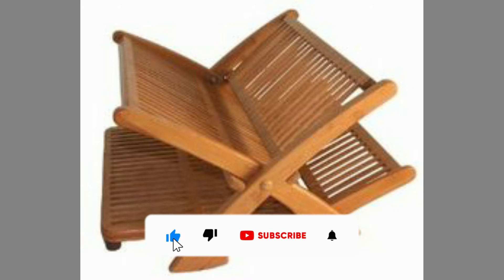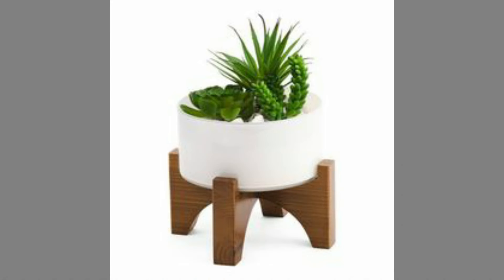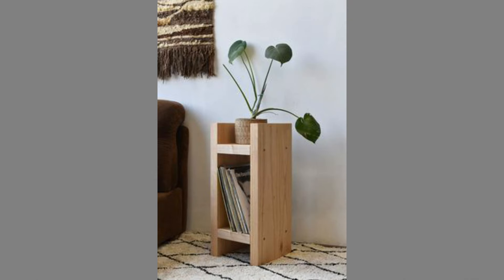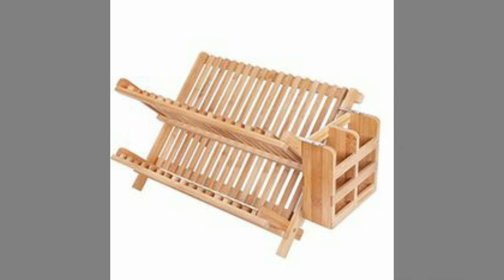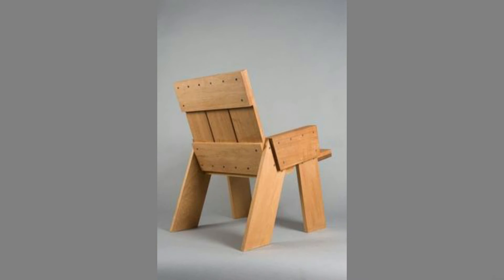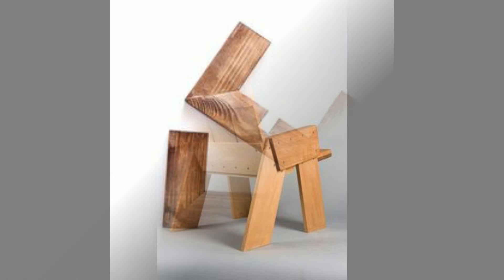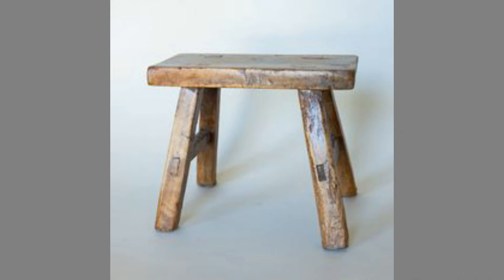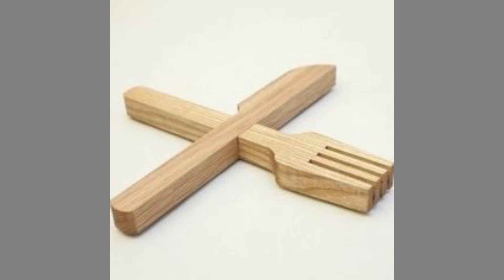95+ Most Amazing Woodworking furniture ideas for beginners/ Wood decorative ideas/Scrap wood project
Today we will show you a collection of Profitable Woodworking Project Ideas for Making Money / money making woodworking project ideas/ Scrap wood project ideas for your interior design and home decor / simple Wood ideas that you can make to sell and generate income / wood furniture and wooden decorative pieces ideas for your home decor /Woodworking project ideas. Watch these useful wood furniture ideas and some wooden decorative pieces ideas. If you watch the video until the end you will see tons beautiful ideas and get inspiration.